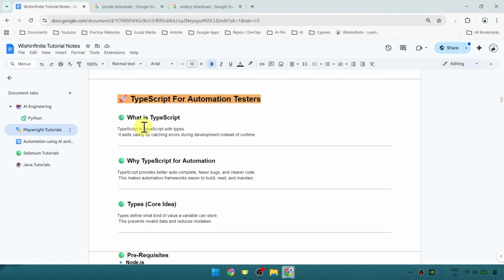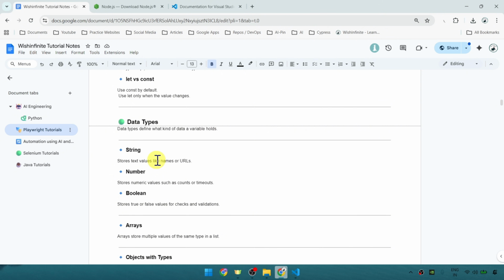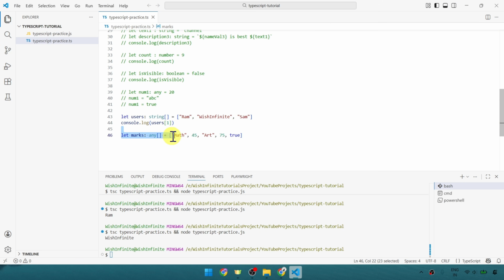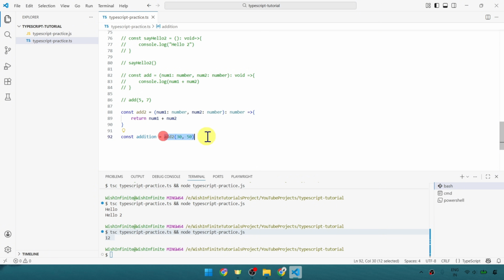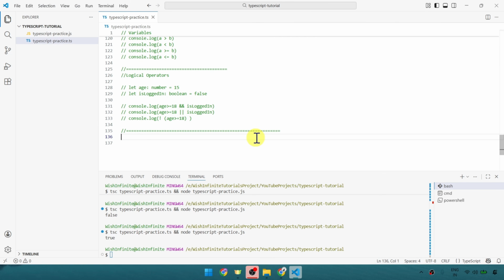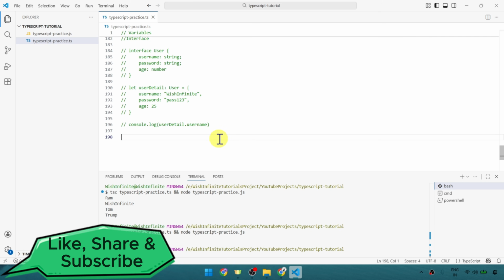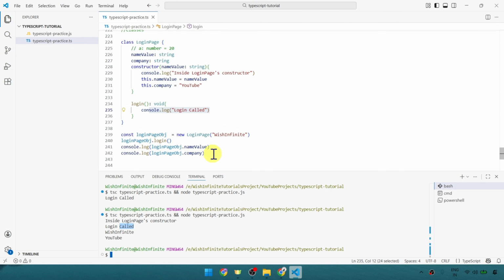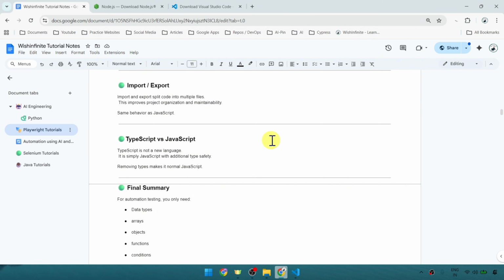TypeScript for Automation Testers 🚀 Complete Crash Course for Playwright & Cypress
Planning to use Playwright, Cypress, or any modern JavaScript automation tool? Then TypeScript is something you must understand.

In this complete TypeScript for Automation Testers crash course, you’ll learn only what actually matters for real-world QA automation projects — explained step-by-step in simple language.

This video covers variables with types, data types, functions, optional parameters, operators, conditions, loops, async & await, interface, type aliases, classes, constructors, objects, modules, and TypeScript compilation.

No unnecessary theory. No complex generics. No advanced overload. Just the exact TypeScript foundation required to build and understand automation frameworks confidently.

If you’re a Manual Tester moving to Automation, a QA Engineer working with Playwright or Cypress, or a beginner confused about TypeScript, this video will give you complete clarity.

By the end, you’ll be able to read, write, and understand TypeScript code used in real automation projects.

Chapters

0:00:00 🚀 Introduction to TypeScript for Automation Testers | Playwright, Cypress, WebdriverIO, Puppeteer & TestCafe Explained
0:01:15 📋 TypeScript Pre-Requisites for Beginners | Node.js, VS Code & Setup Guide for Automation
0:06:30 🧩 Variables in TypeScript | const vs let | Create & Run Your First TypeScript File
0:18:26 🔄 Combine TypeScript Compile & Run Commands | tsc + node Explained
0:22:25 🔤 TypeScript Data Types Explained | String | String Concatenation | Number | Boolean | any | Array | Object
0:54:36 ⚙️ Functions in TypeScript | Arrow Functions | Parameters | Return Values | Optional Parameters for QA
01:10:39 ➕ Arithmetic Operators in TypeScript | + − × ÷ % | Math for Automation Scripts
01:15:56 🔍 Comparison Operators in TypeScript | === !== | Validation Logic
01:23:59 🔗 Logical Operators in TypeScript | AND (&&) OR (||) NOT (!) | Combine Test Conditions
01:28:32 🧠 If-Else Conditions in TypeScript | Decision Making in Automation Frameworks
01:35:55 🔁 Loops in TypeScript | For Loop | For Of Loop | Handle Multiple Test Data
01:43:38 ⏳ Async & Await in TypeScript | Asynchronous Programming for Stable Tests
01:45:53 📐 Interface in TypeScript | Define Object Structure for Test Data
01:50:57 🏷️ Type in TypeScript | Type Aliases & Union Types for Automation Scenarios
01:57:36 🏗️ Classes in TypeScript | OOP Basics for Playwright & Cypress Frameworks
01:58:26 🛠️ Methods in TypeScript | Writing Functions Inside Classes
02:01:23 🎯 Objects & Method Calling in TypeScript | new Keyword | Dot Operator Usage
02:04:53 🔧 Constructors in TypeScript | Initialize Class Properties with Types
02:14:05 📦 Import & Export in TypeScript | Modules | Organizing Automation Projects
02:20:58 🧵 Statement Termination in TypeScript & JavaScript | Clean Coding Basics
02:21:54 ⚔️ TypeScript vs JavaScript | Key Differences for Automation Testers
02:23:12 🔁 Recap & Key Takeaways | TypeScript Essentials for QA & Automation Engineers